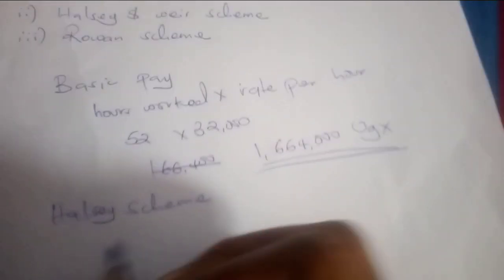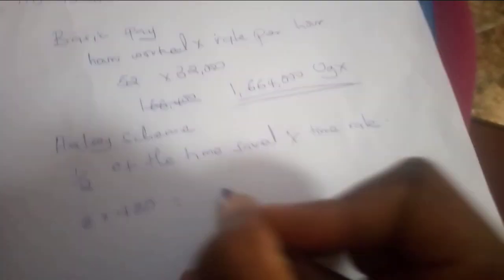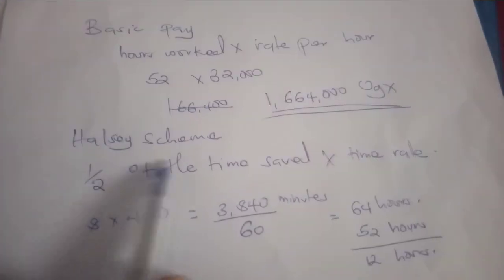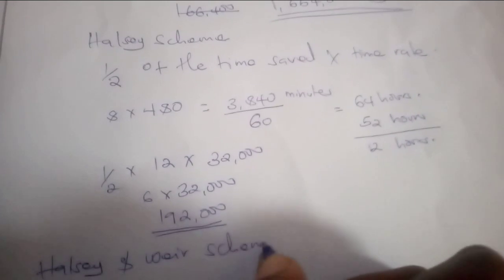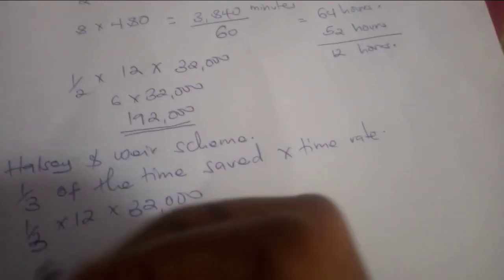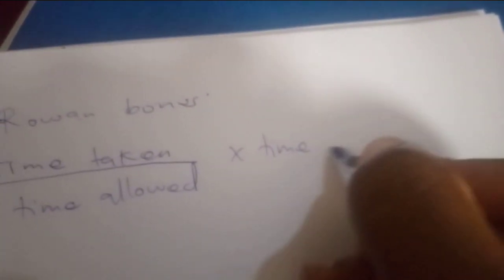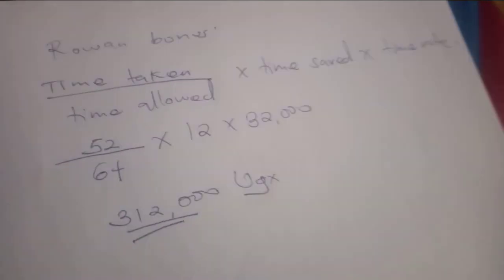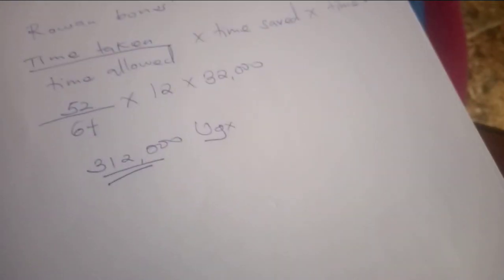Halsey/Halsey & weir/ Rowan bonus// Incentives schemes (@NAISHAACADEMY )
labour costs and control//cost and management accounting (@NAISHAACADEMY )